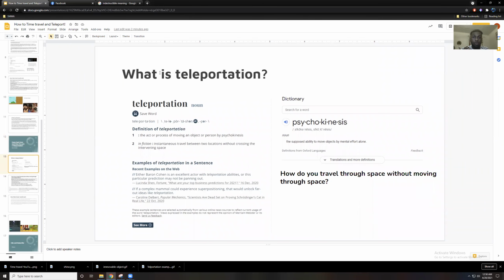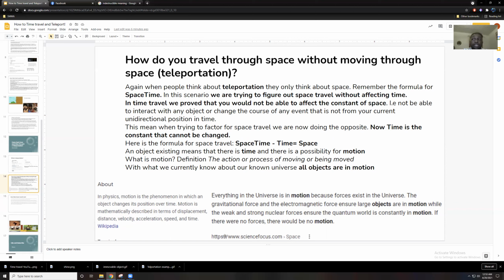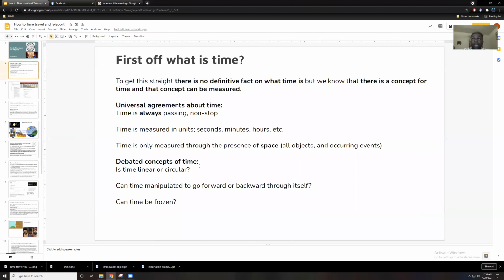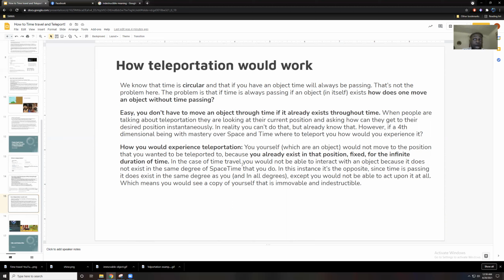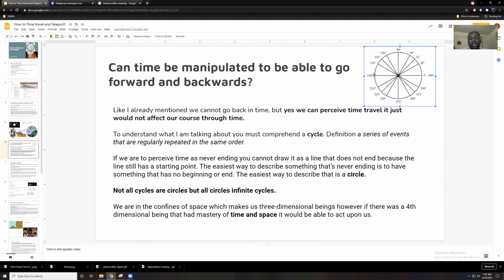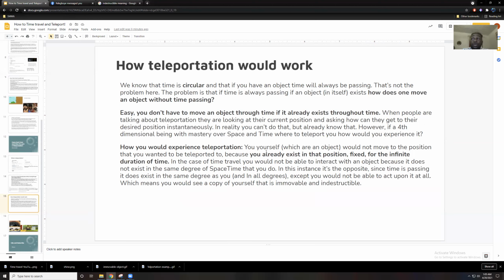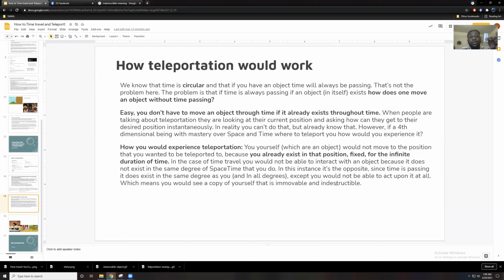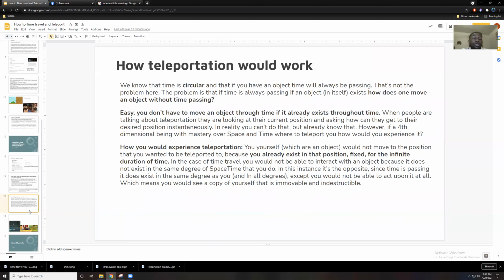I figured out how to teleport Part 2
Back with part 2 of how to do time travel and teleportation. If you haven't watched part one you might be a bit confused. Don't worry you can find a link to part 1 in the end of the video.
But if your still having problems just drop a comment!
Might even make that a video.

WE BACK BABY!!!